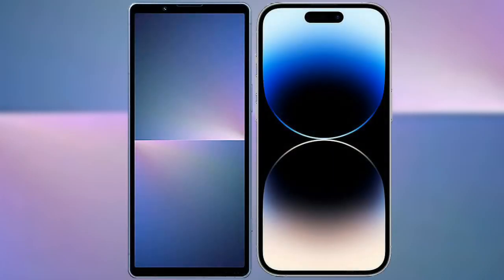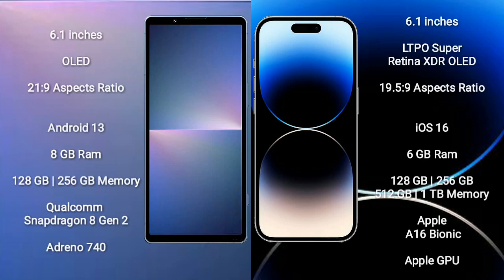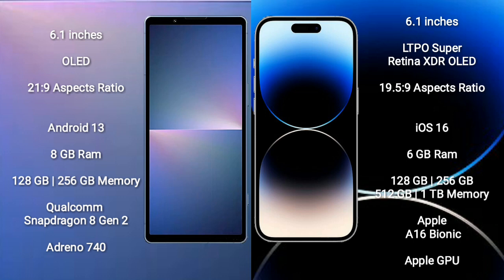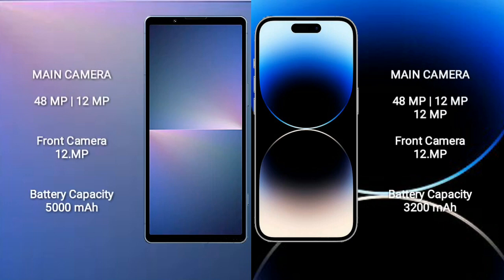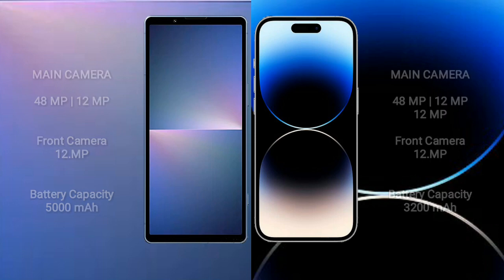Sony Xperia 5 V vs iPhone 14 Pro Review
sony xperia 5 v vs iphone 14 pro
xperia 5 v vs iphone 14 pro